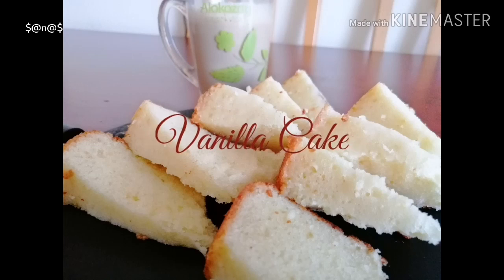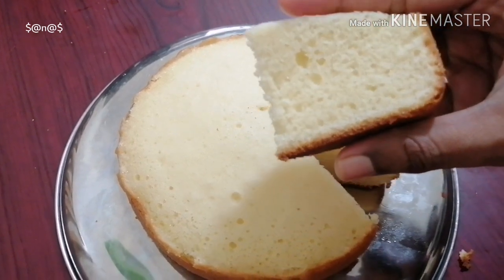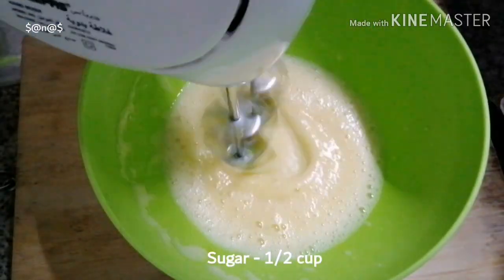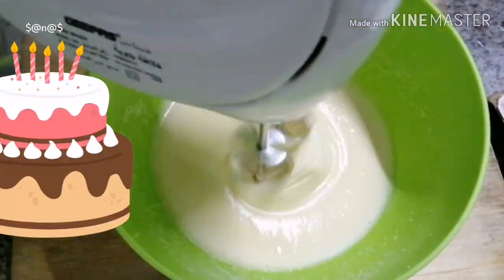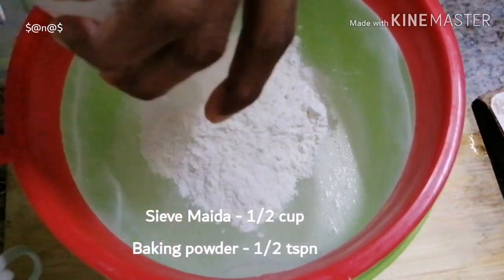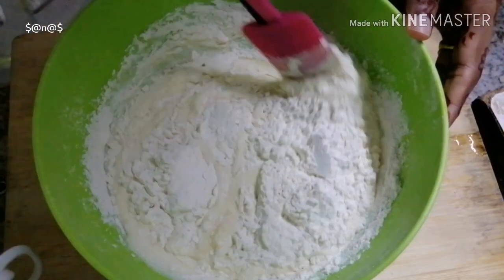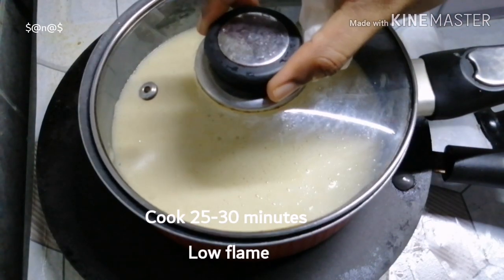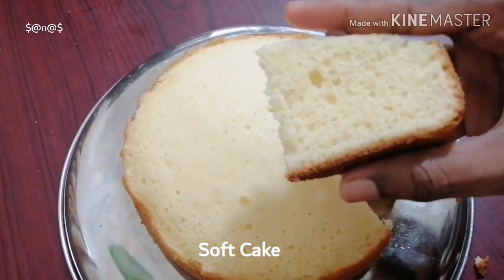Soft Vanilla Cake | No Oven| No Baking Soda| വാനില കേക്ക് | Sanahs Mathbakh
Easy & Simple vanilla cake